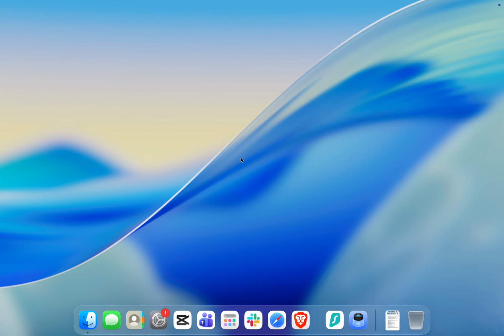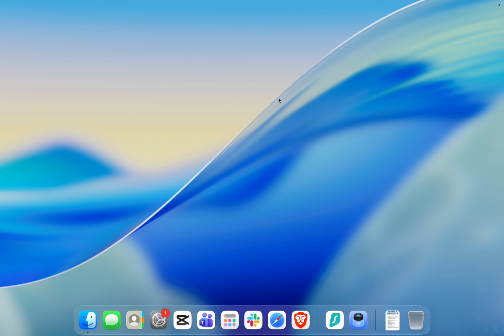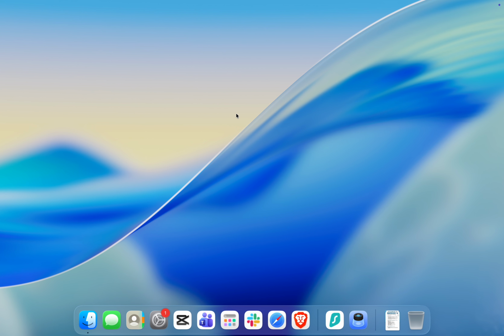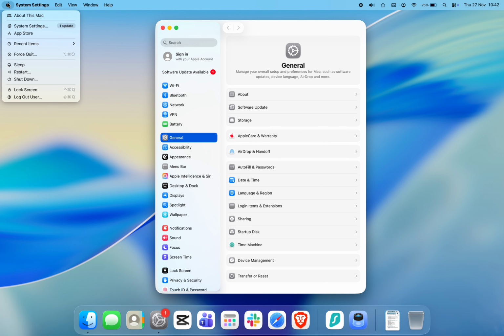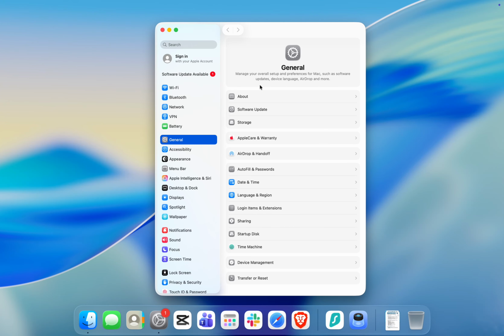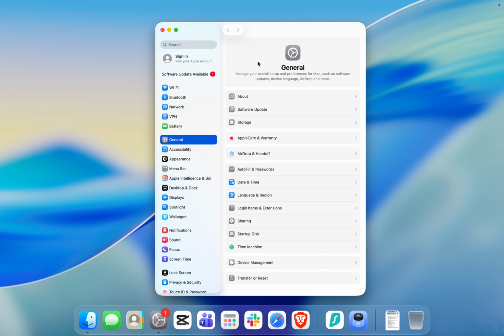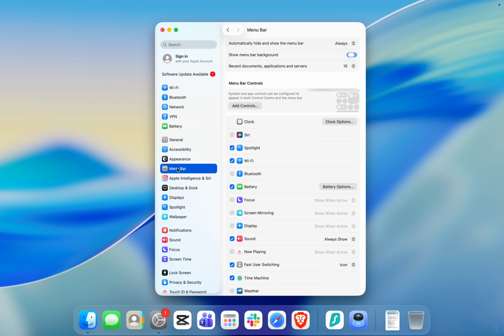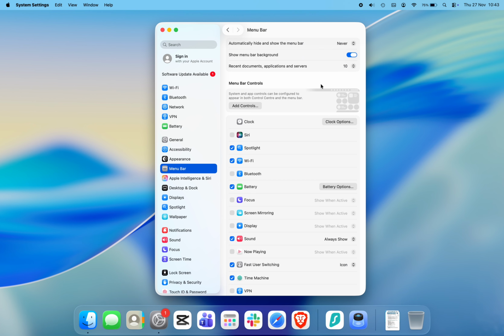How To Lock Menu bar on MacBook? Stop Mac Top Menu Disappearing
In this video, I’m going to show you how to lock the menu bar on your Mac